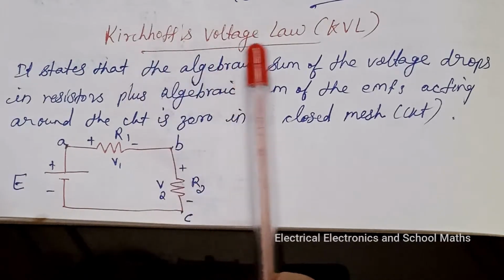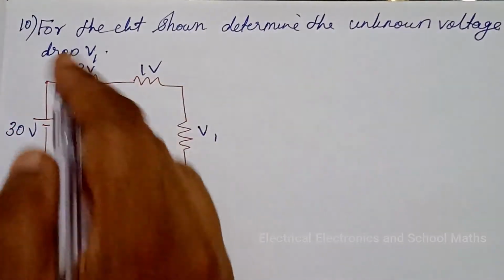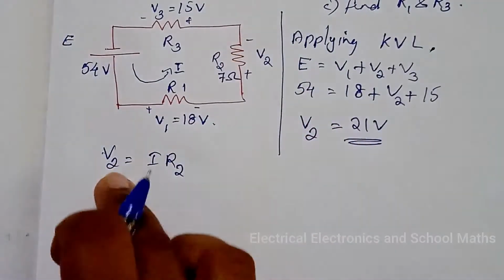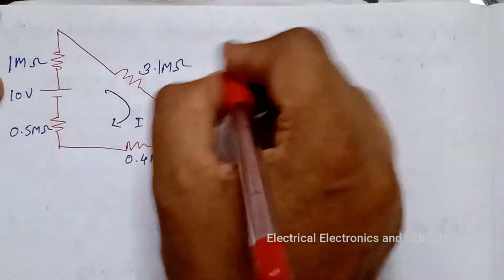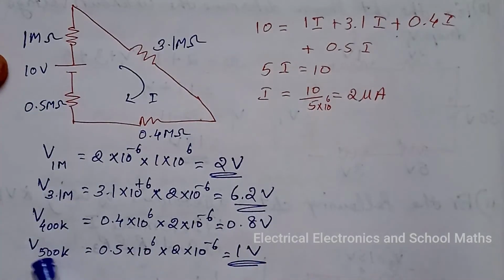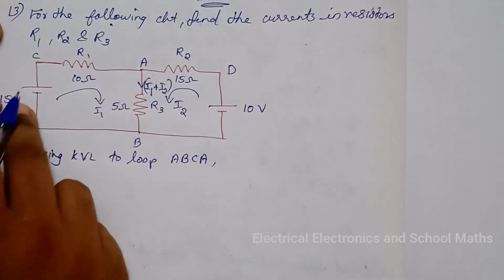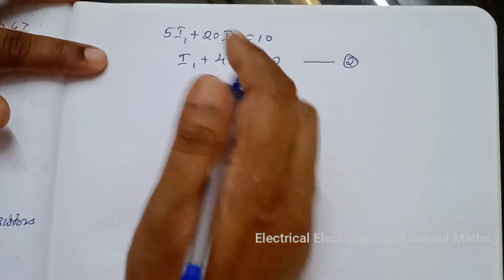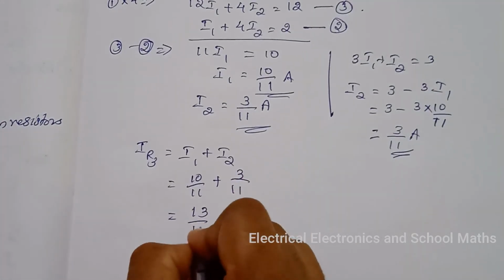Kirchhoff's Voltage law,Classes for engineering electrical andelectronics and school maths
Kirchhoff's Voltage law,Classes for engineering electrical and
electronics and school maths